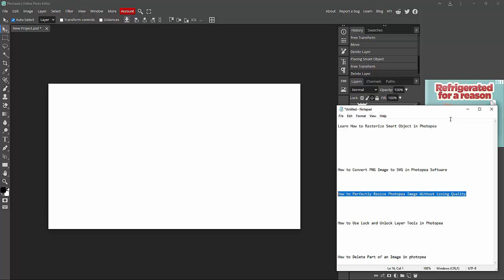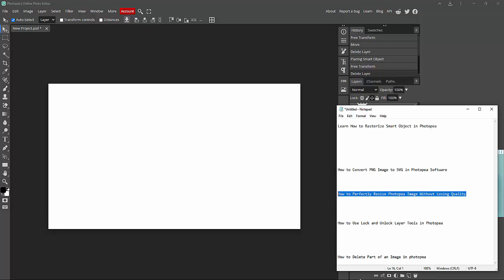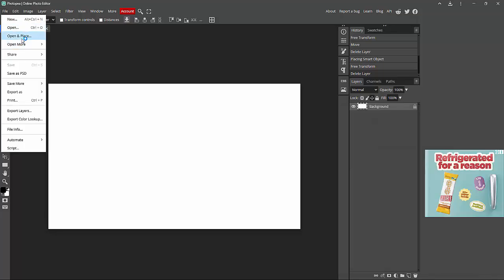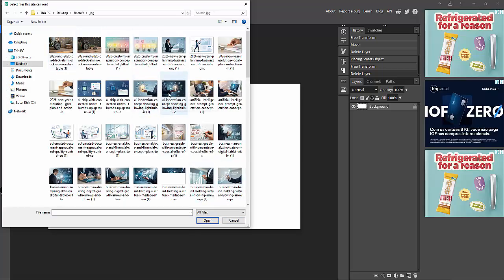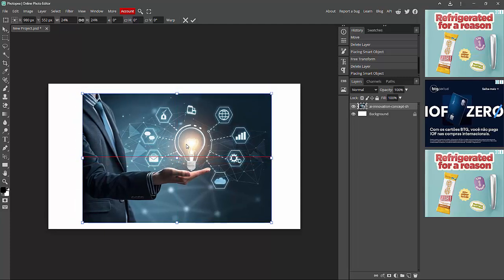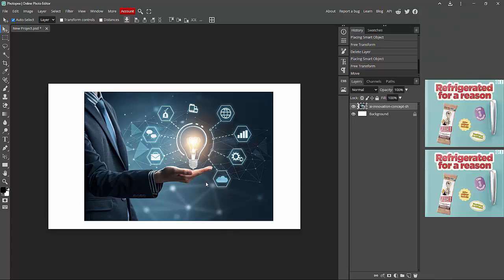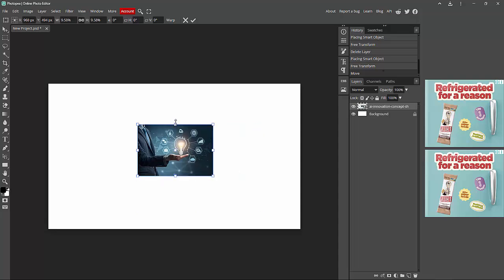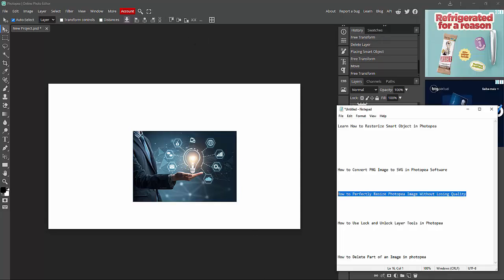How to Perfectly Resize Photopea Image Without Losing Quality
Want to resize images in Photopea without losing quality? In this step-by-step tutorial, we’ll show you the easiest and most effective way to resize your images while keeping them crisp and clear. Whether you’re working on social media graphics, website images, or professional projects, this guide ensures your photos look perfect every time.

Learn how to:
✅ Resize images without pixelation
✅ Maintain image resolution and quality
✅ Optimize images for web and print

Follow along and make your Photopea editing flawless!

 Photopea resize image, resize Photopea without losing quality, Photopea tutorial, image editing Photopea, Photopea tips, Photopea for beginners